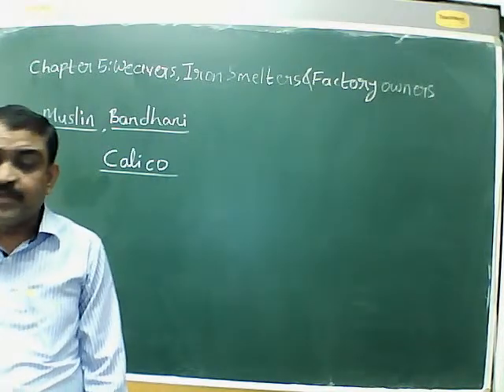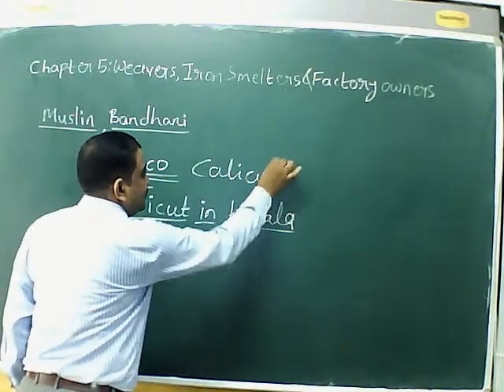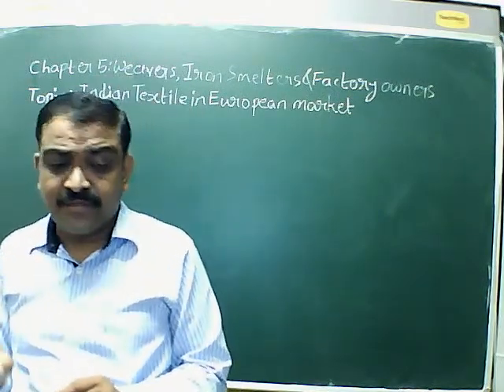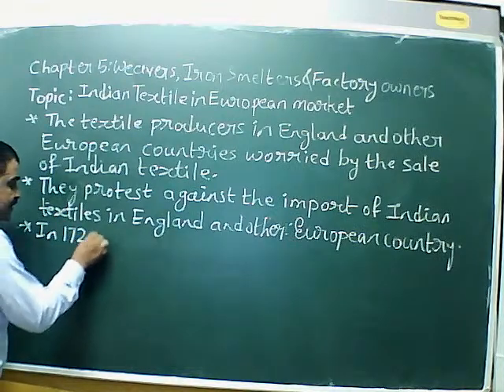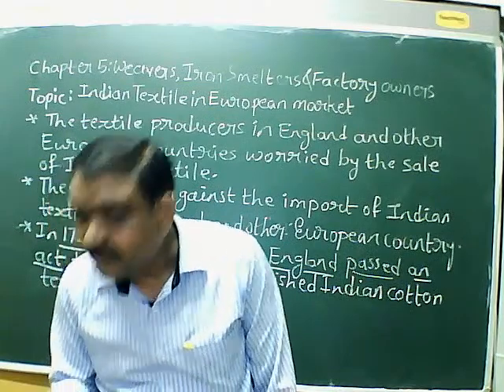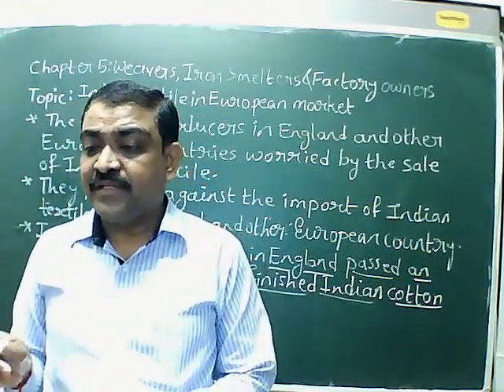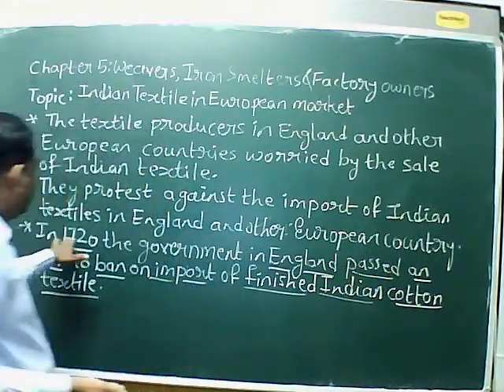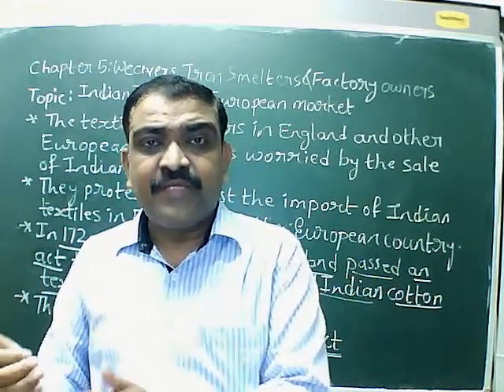Class - VIII - Chapter 6 - Weavers, Iron Smelters and factory owners - Indian textile in Europe